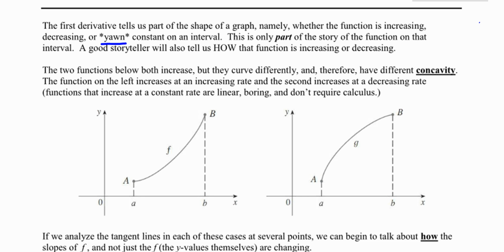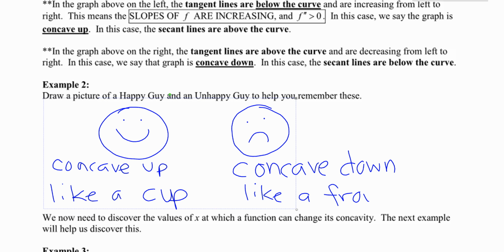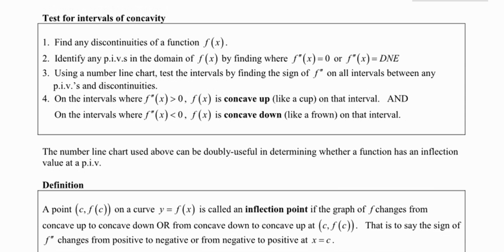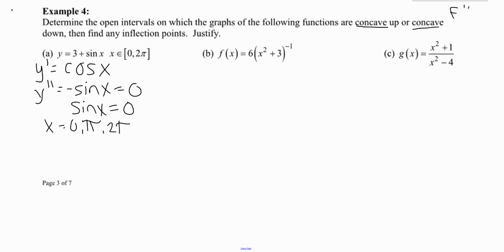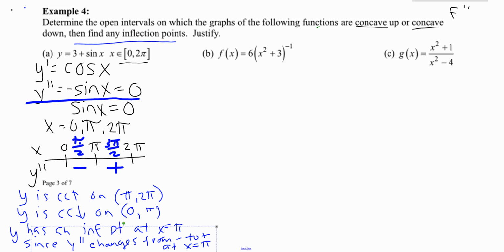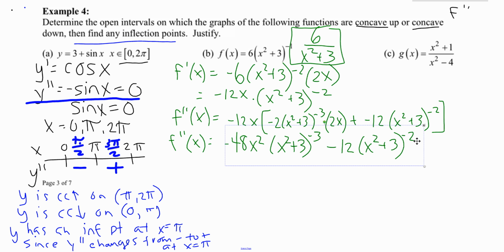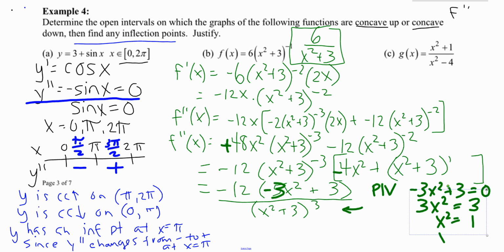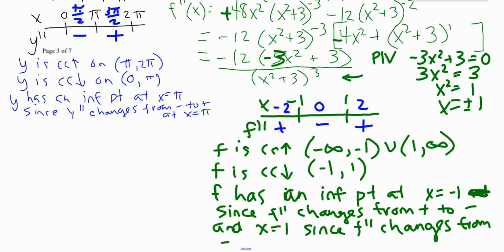5.4 Ex. 1 - 4c Concavity and 2nd Deriv